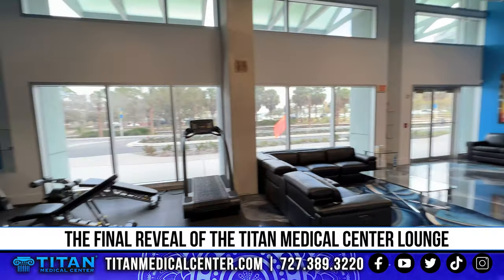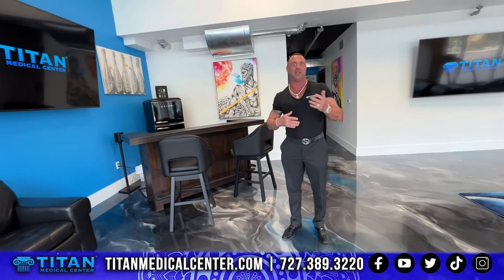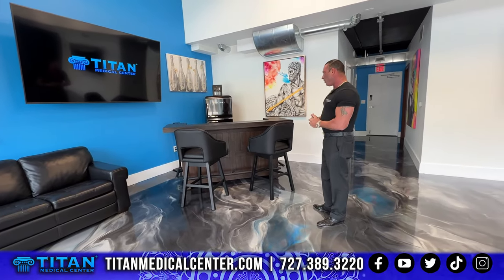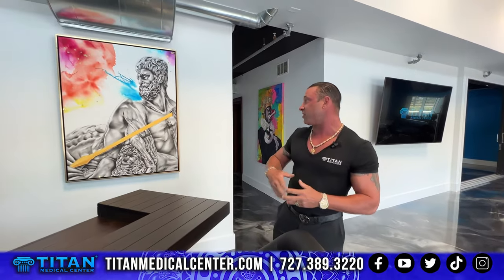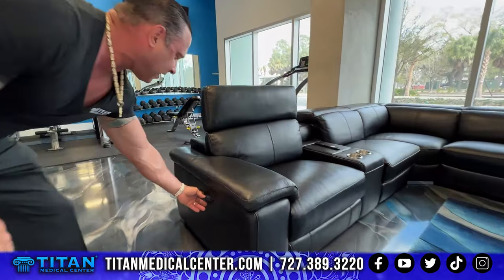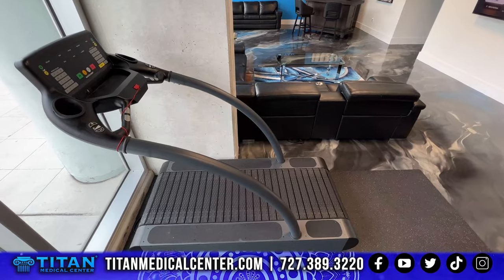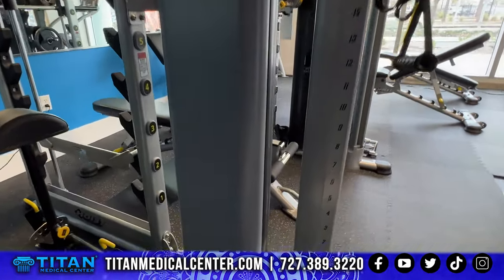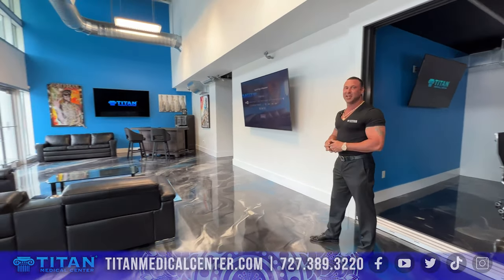The Titan Lounge is finished!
Titan owner John tsikouris gives you a tour of the completed Titan Lounge located here on Channelside in Tampa, Florida!